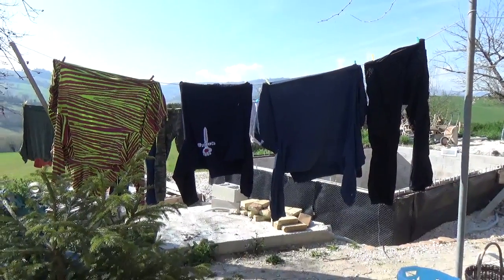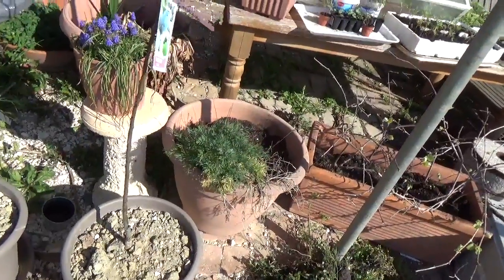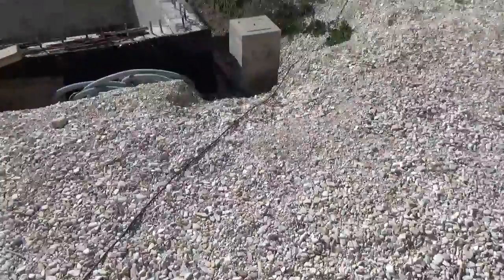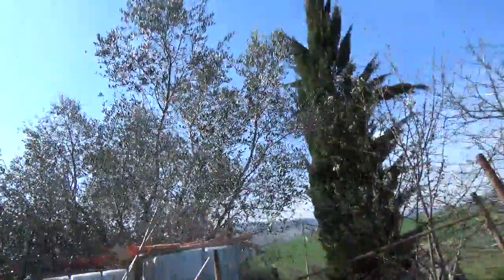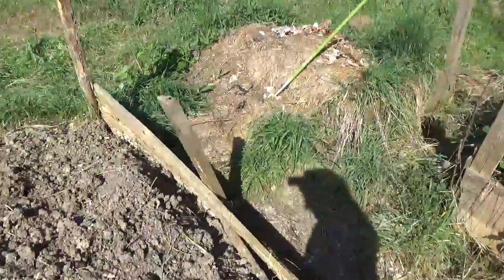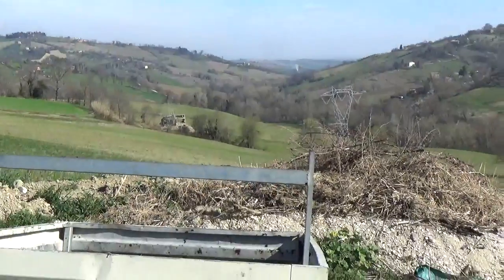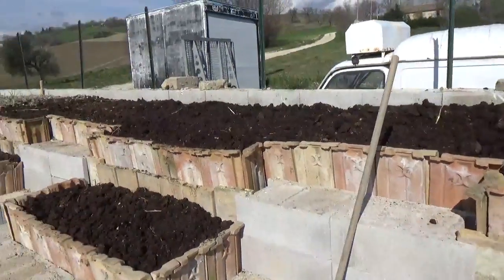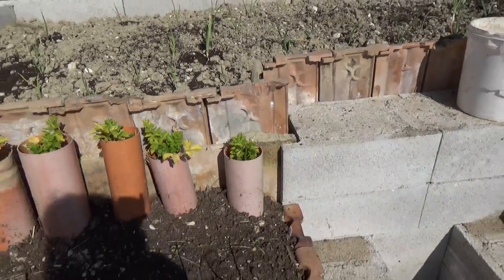Spring has sprung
Outdoors at least we can make some progress even if we still can't do anything to repair our earthquake-damaged house, and spring is lifting our spirits, along with some good horsh!